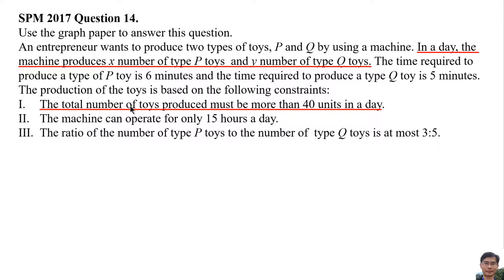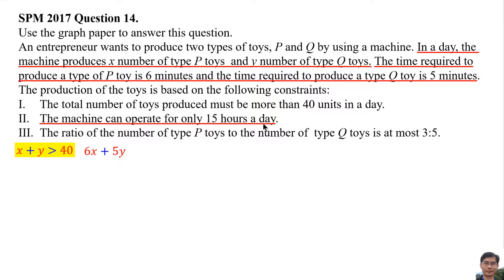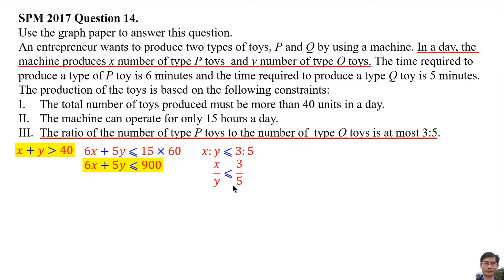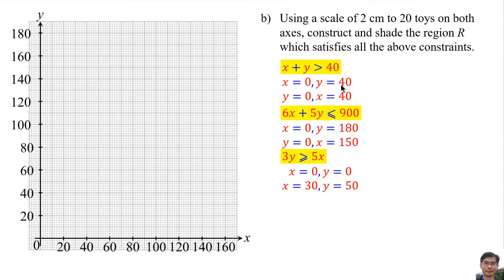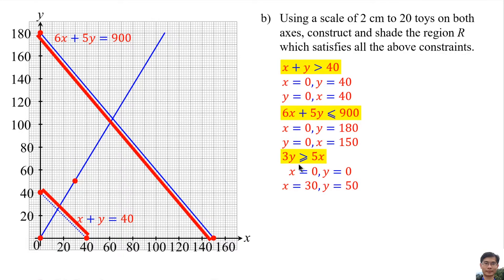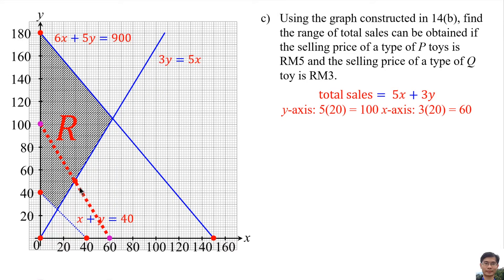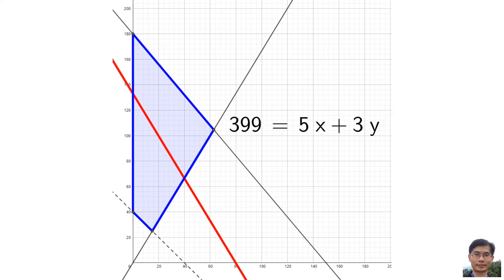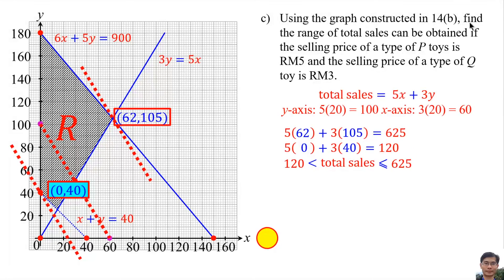SPM 2017 - Additional Mathematics - Linear Programming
SPM 2017
Additional Mathematics
Linear Programming